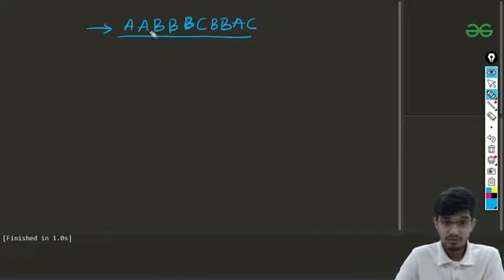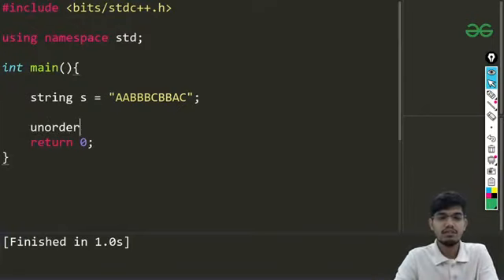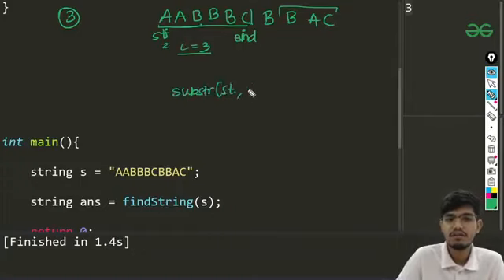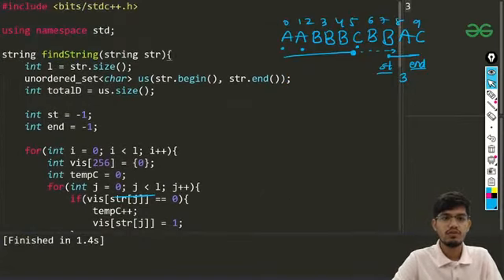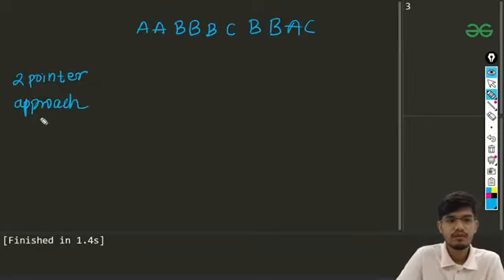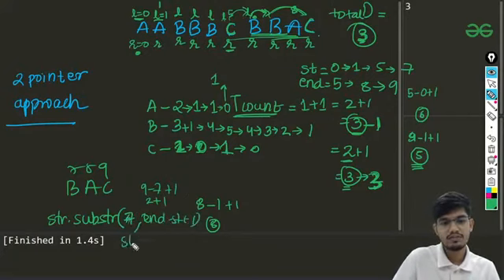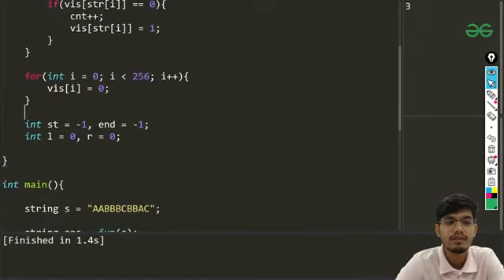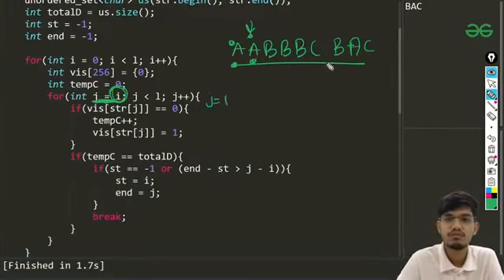L13 Smallest String containing all Characters Mohan Bishnoi GeeksforGeeks C C++